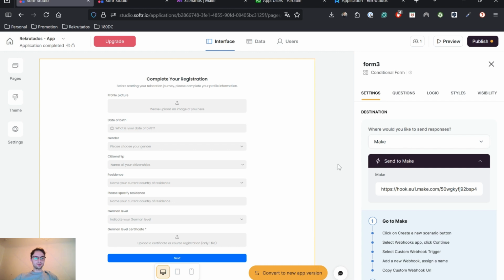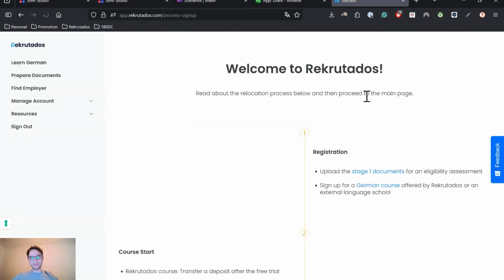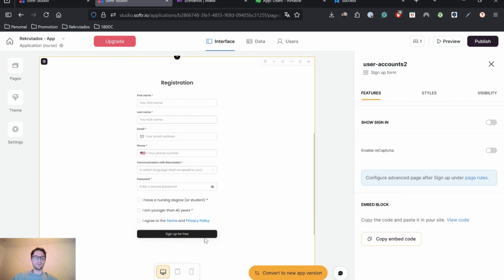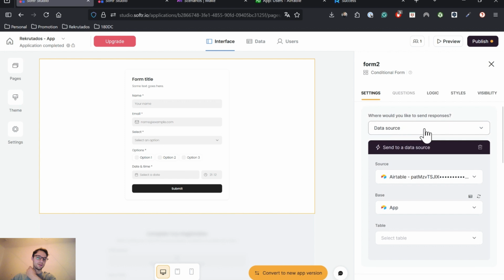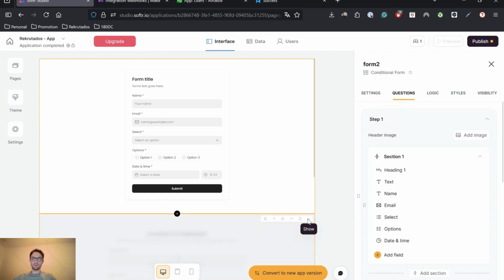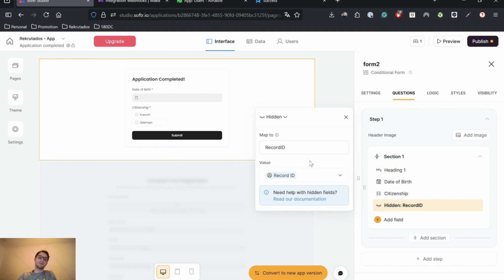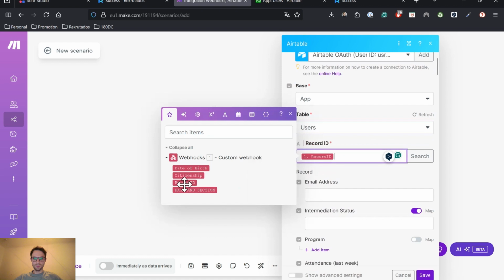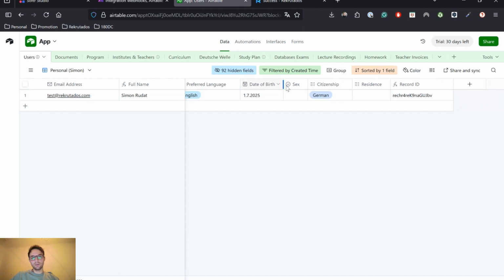Softr: Build a Multi-Step Signup Form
This video shows how to build a multi-step signup form in Softr using Make and Airtable.